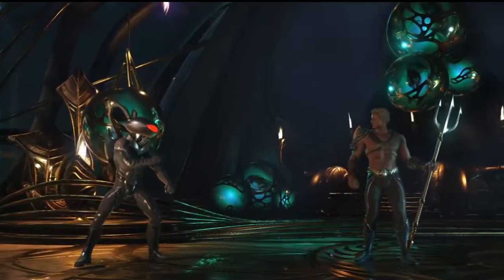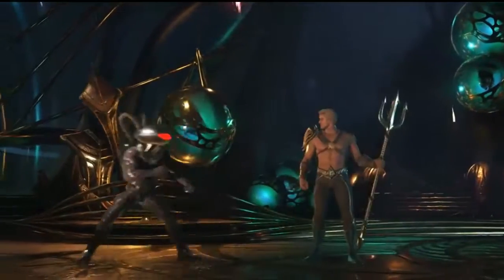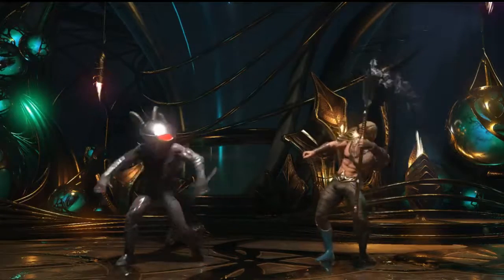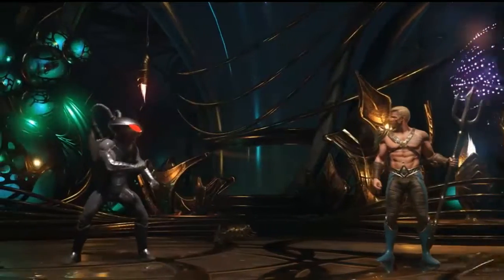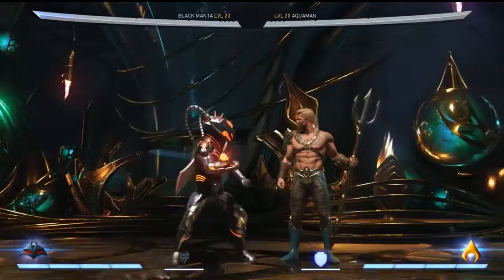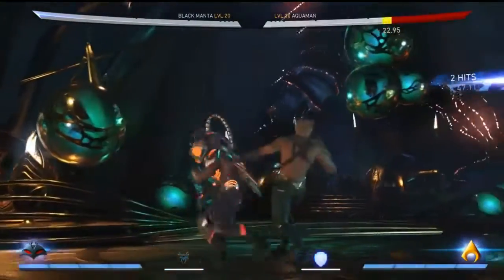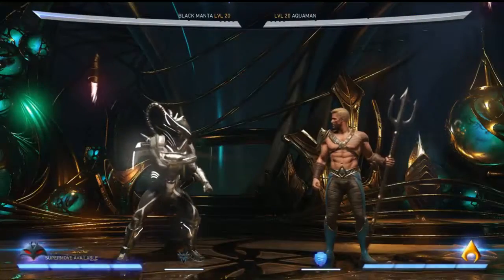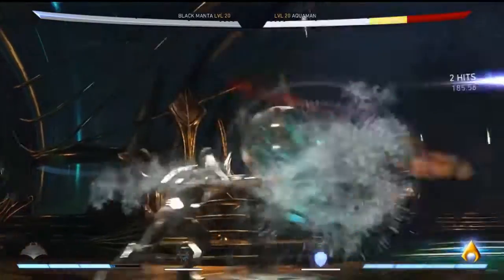INJUSTICE 2 - Black Manta Gameplay Trailer